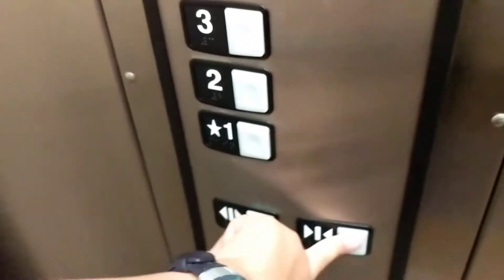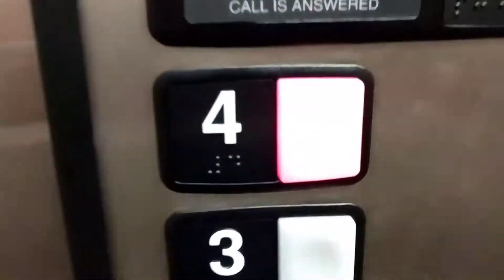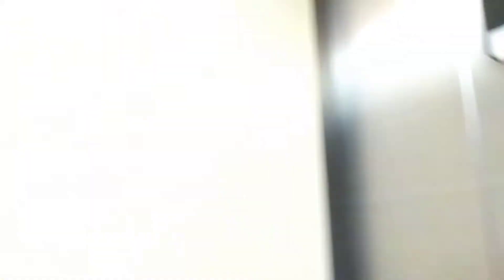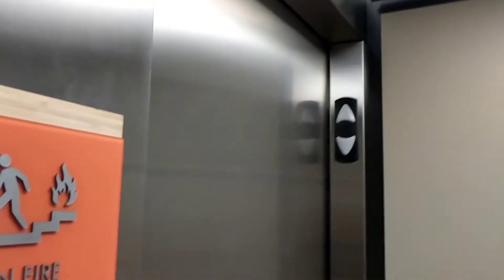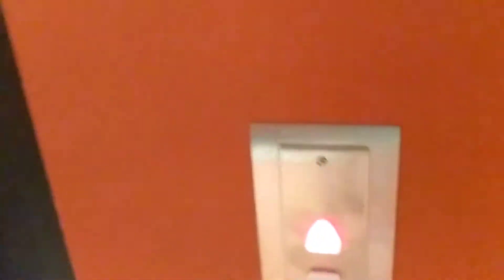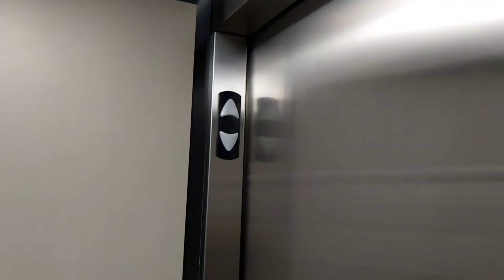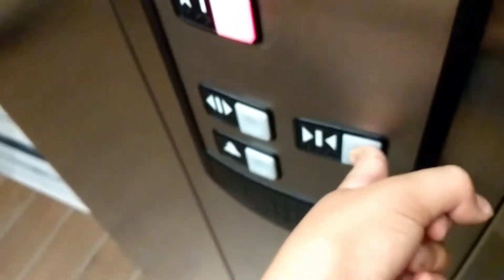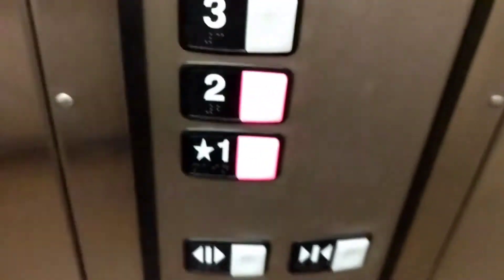Schindler Hydraulic Elevators @ Home 2 Suites Cleveland Airport Middleburg Heights OH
Nice HTs